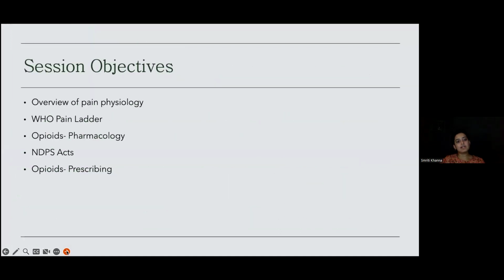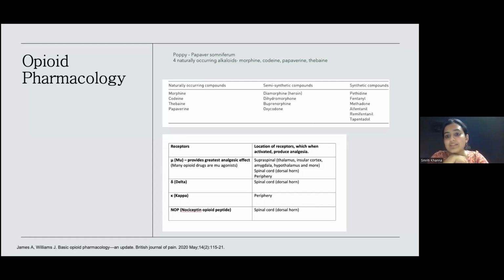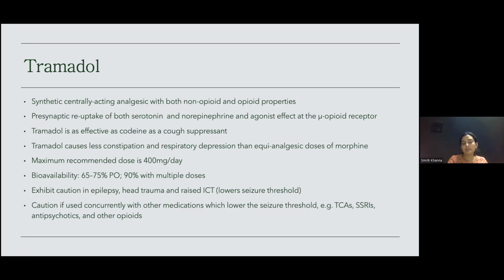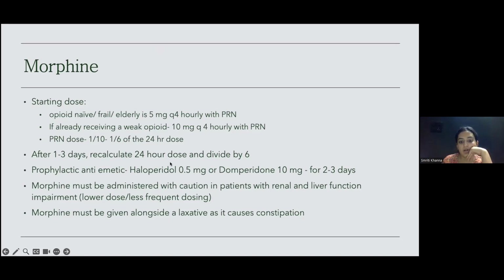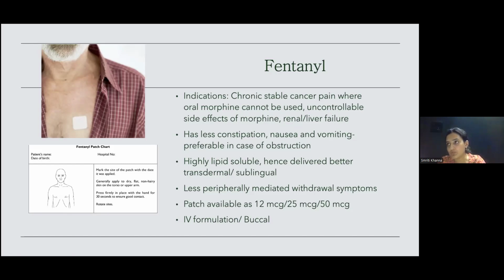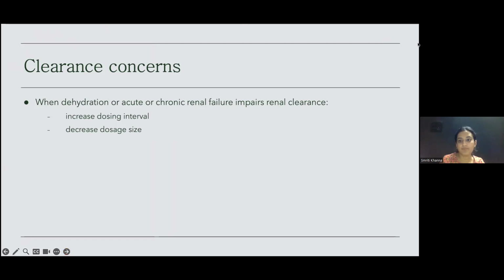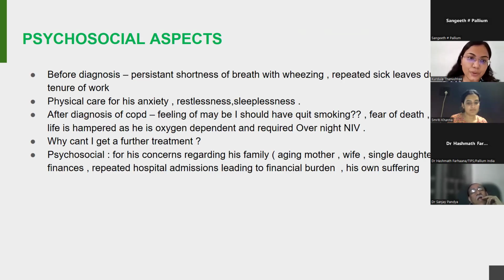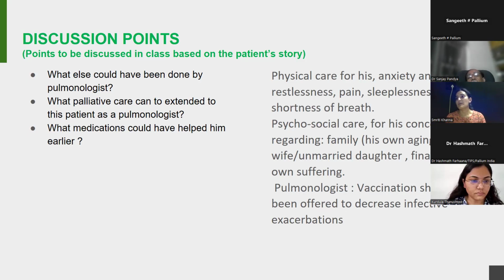TIPS-ECHO Season 160- EPMP 03 Session 06|Pain Management- Opioids|Dr Smriti Khanna